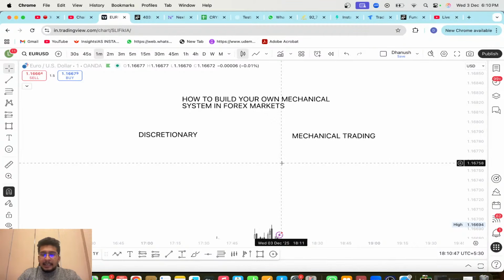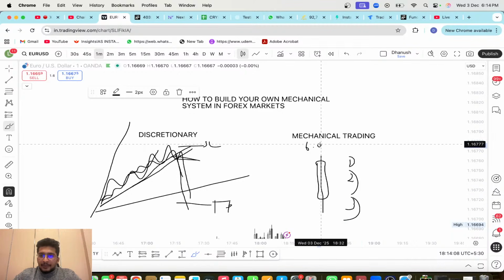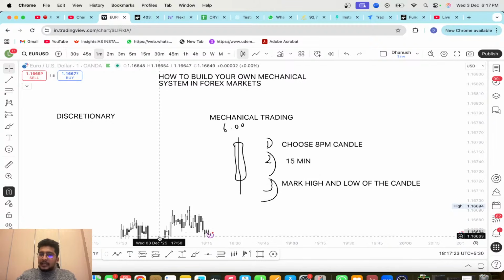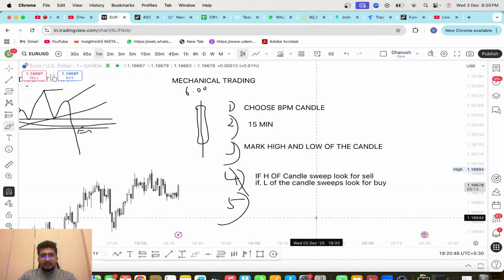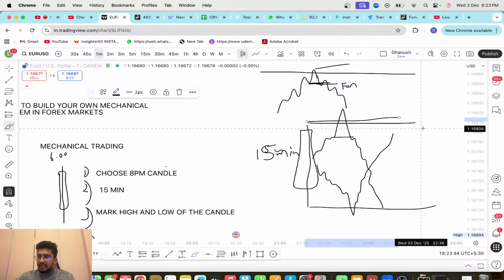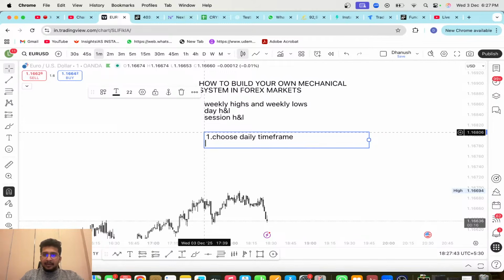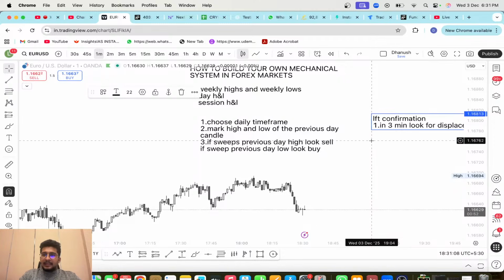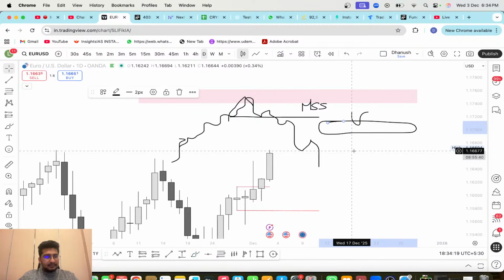Build Your Own Forex System: Structure, Rules, Testing & Execution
Most forex traders lose because they trade with gut feeling, emotions, and random signals.
In this webinar, we show you how to build your own rule-based mechanical system that brings structure, discipline, and consistency to your trading.
You’ll learn:

How to define market conditions (trend, volatility, liquidity)
How to choose indicators logically (not 7-indicator soup)
Entry + exit rules that can be backtested
Risk filters that protect you from bad market phases
Building a repeatable, emotion-free decision framework
How to test, refine, and scale your system

Perfect for beginners, intermediate traders, and anyone who wants to stop relying on calls, tips, or emotion-driven trading.
Welcome to LiveX Capital – a modern proprietary trading firm empowering forex traders with real capital and real payouts.
We fund traders across the globe with accounts up to $100,000, offering:
📆 Weekly Payouts
⚡️ 2-Phase Evaluation Process
📈 Instant Scaling Potential
🔧 MatchTrader-Powered Platform

Choose Your Funded Account Size:
▶️ $5,000
▶️ $10,000
▶️ $25,000
▶️ $50,000
▶️ $100,000

We offer both 2-phase and single-phase evaluation accounts.

No hidden conditions, no long evaluations - just performance and discipline.

Ready to start trading with capital?